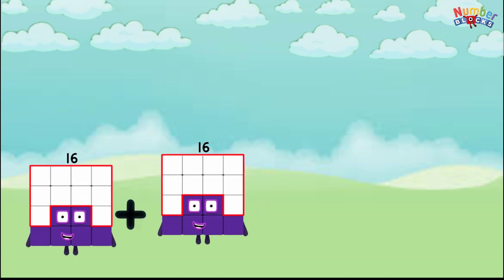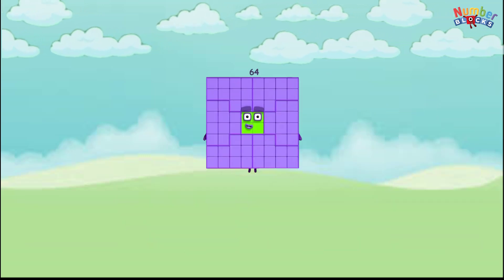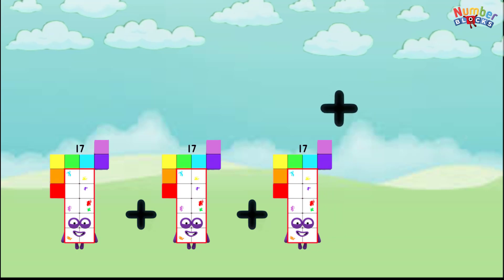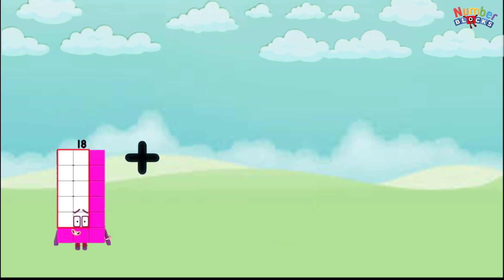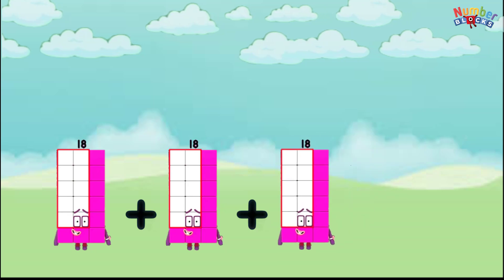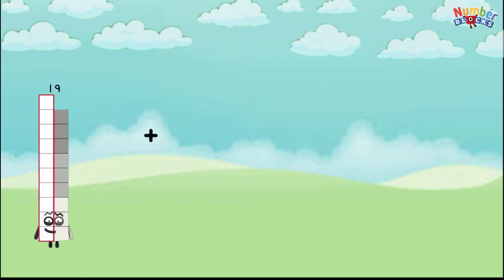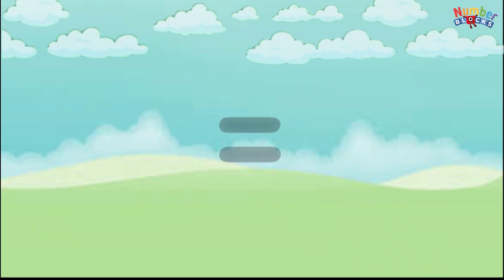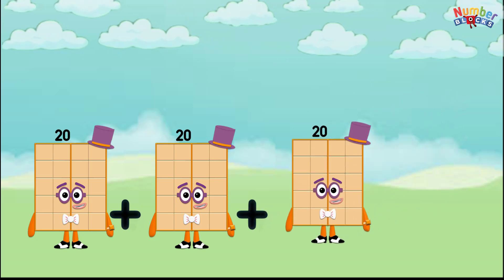Numberblocks Same number 4 time Addition 16 to 30 |Numberblocks preschool 18